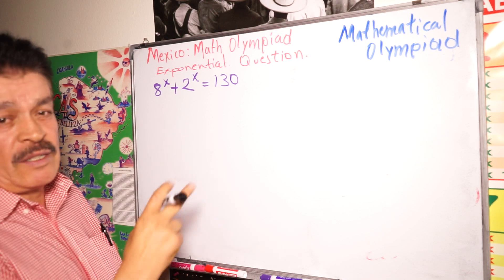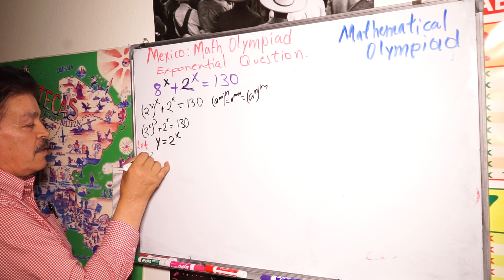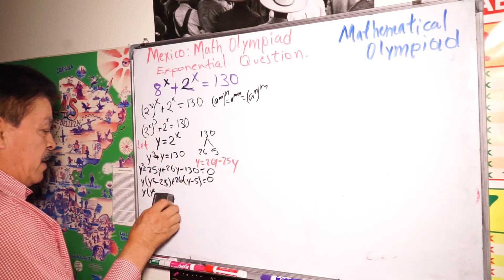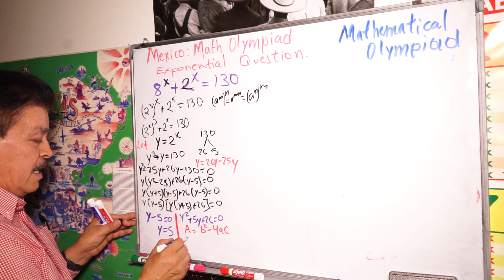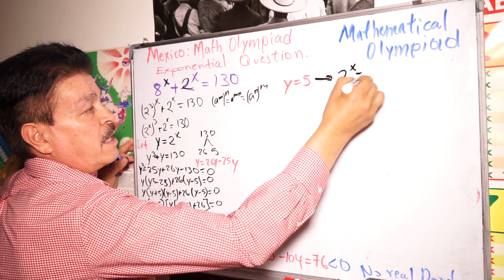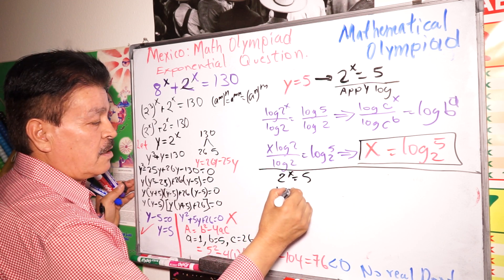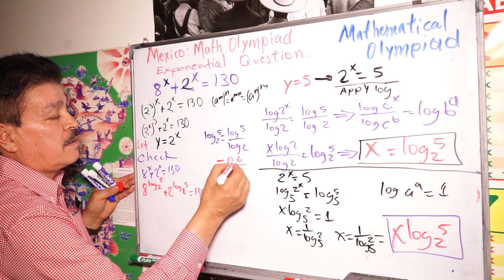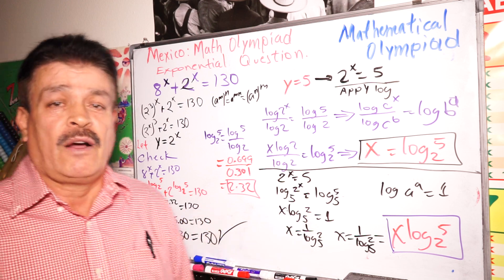México Math Olympiad: Exponential Question | Mathematical Olympiad